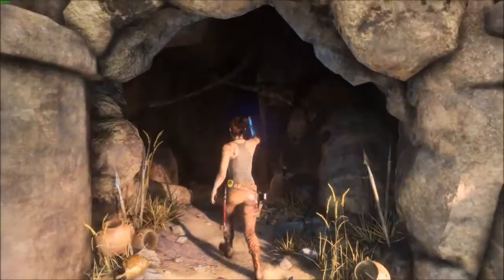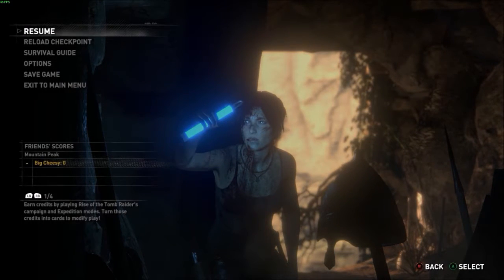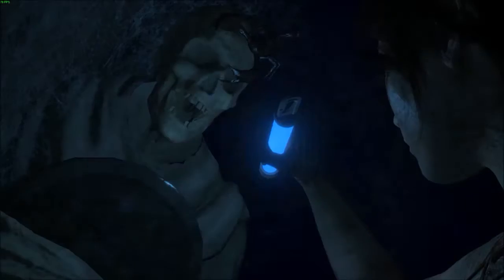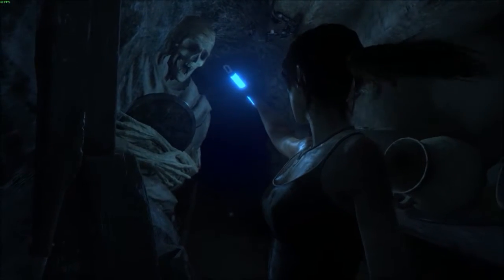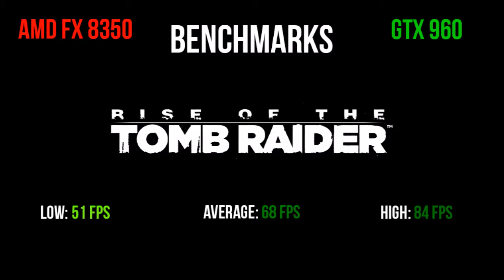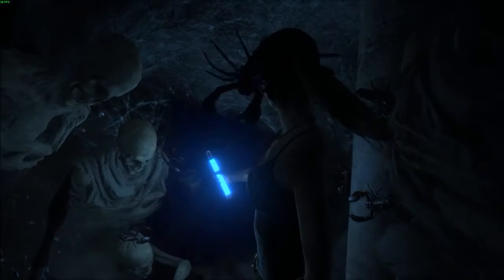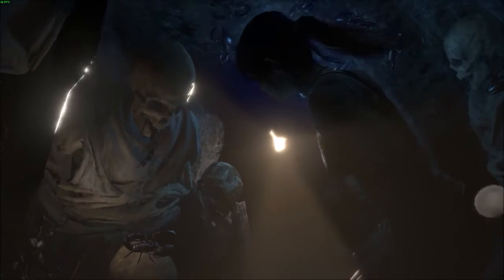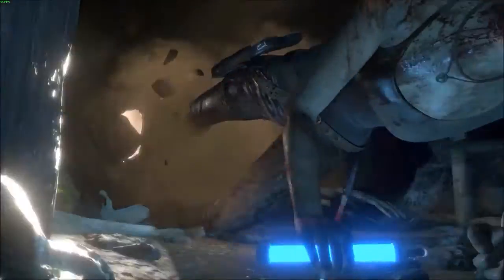Rise of The Tomb Raider 60 FPS PC Gameplay + Benchmarks & Performance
The gameplay was recorded and benchmarked on:
AMD FX-8350
EVGA GTX 960 2GB SSC